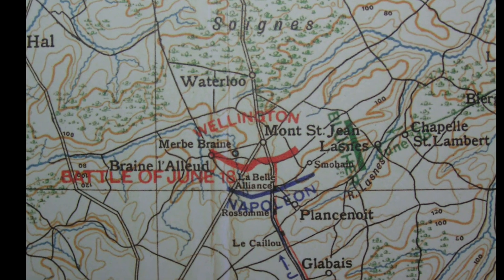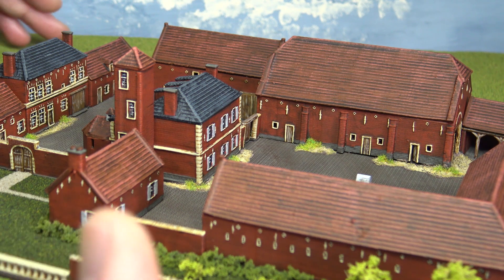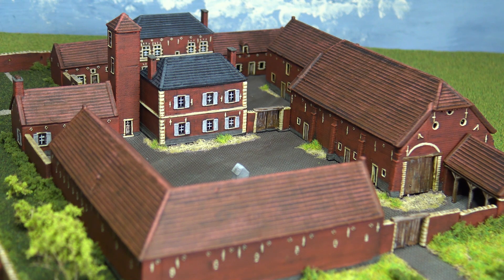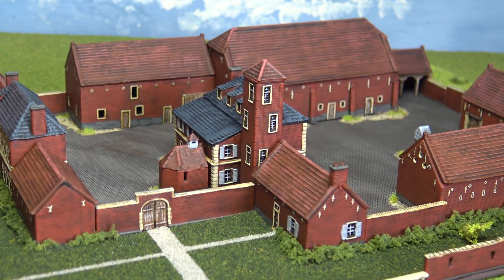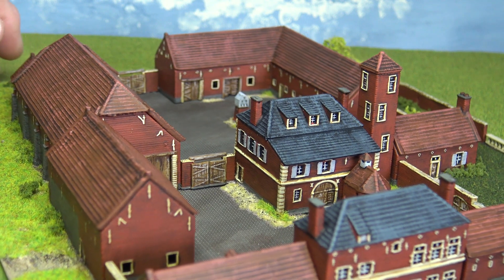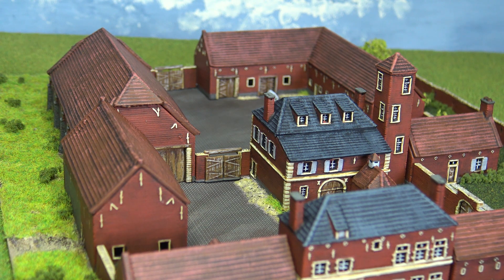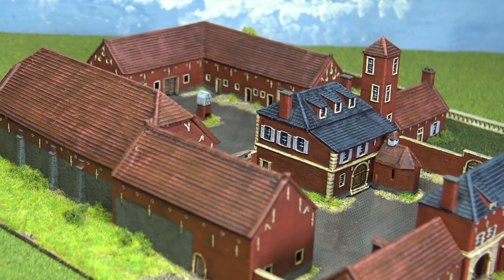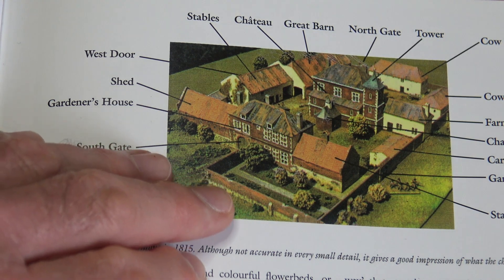6mm Hougoumont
My completed 6mm scale model of Hougoumont printed from STL files purchased from Najewitz Modellbau.